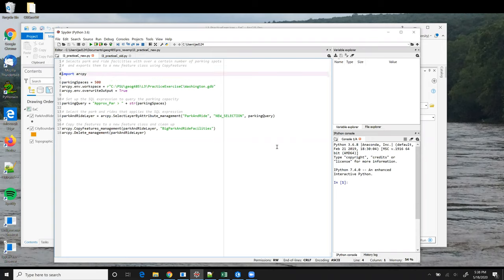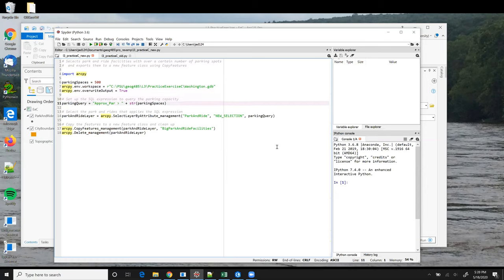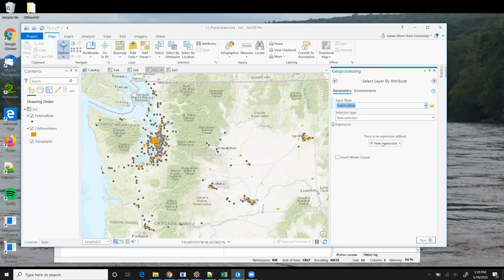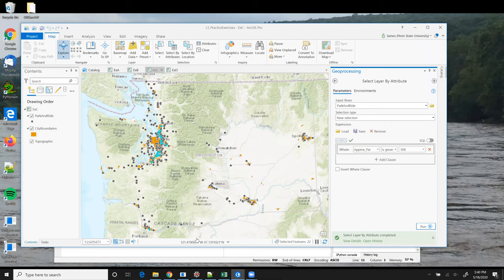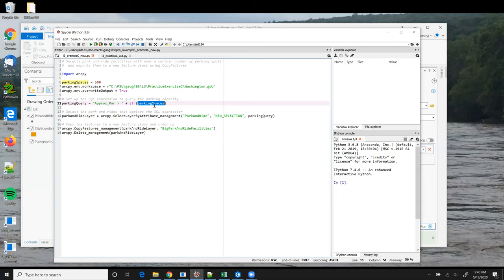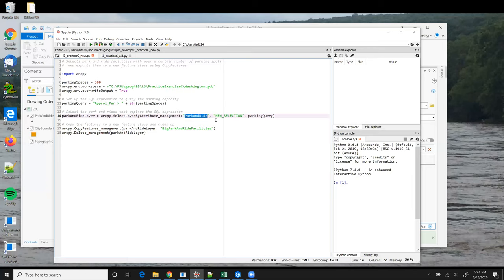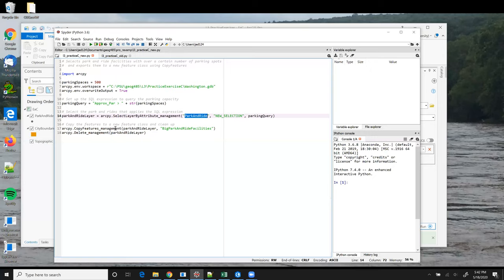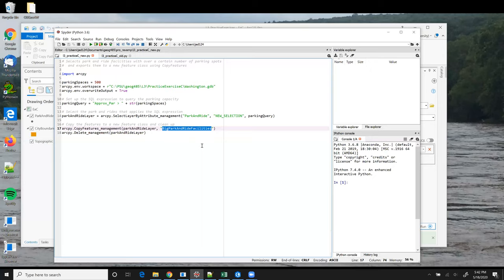Lesson 3 Practice Exercise C (ArcGIS Pro)